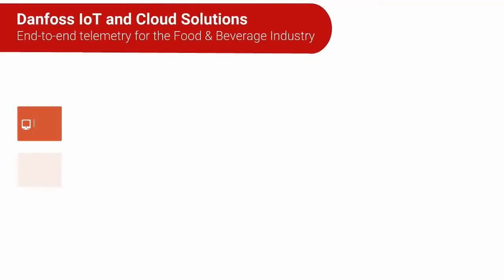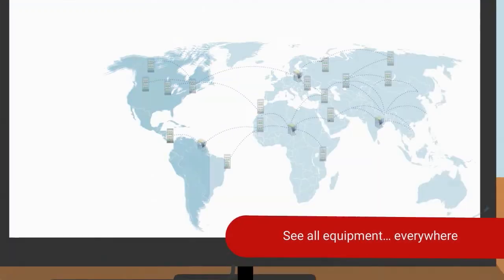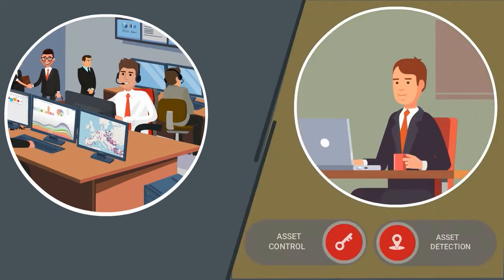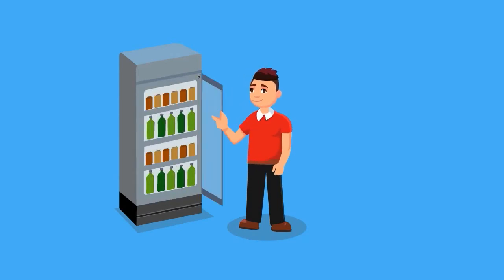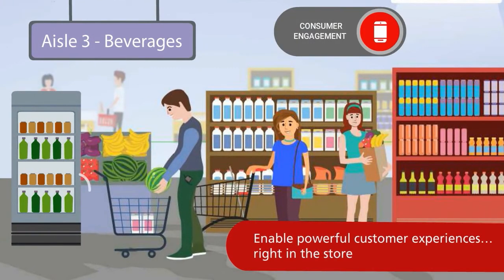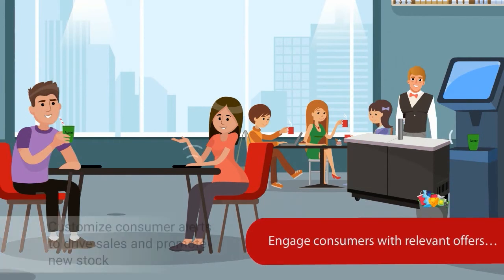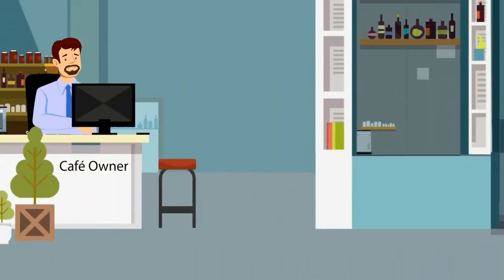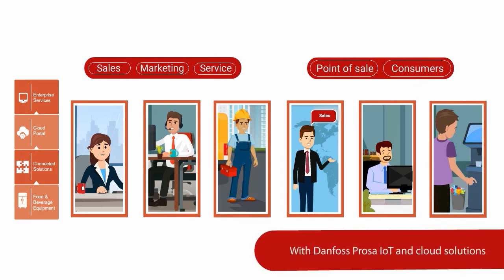Danfoss Prosa IoT and cloud solutions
Revolutionize your sales, service, and customer experience with Danfoss Prosa IoT and end-to-end telemetry data for commercial refrigeration.